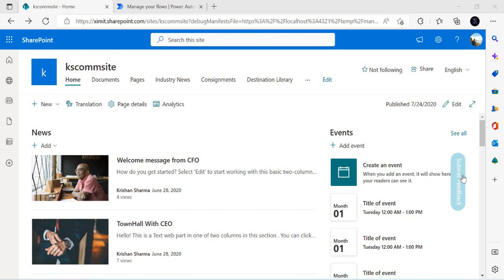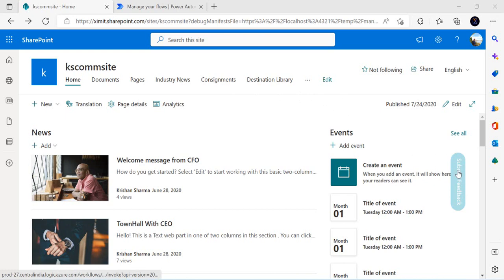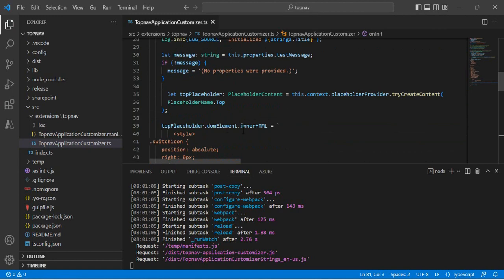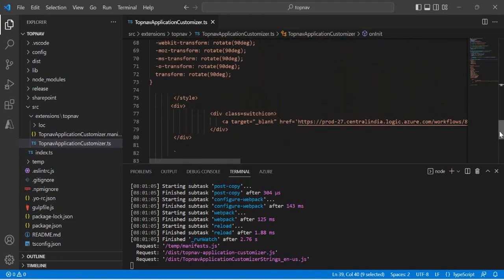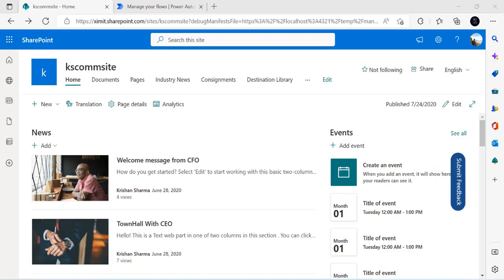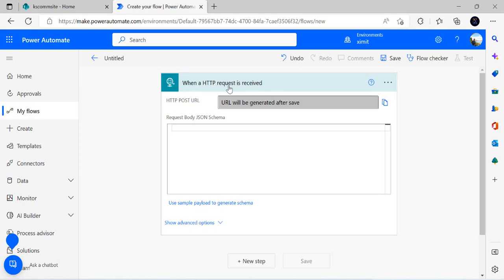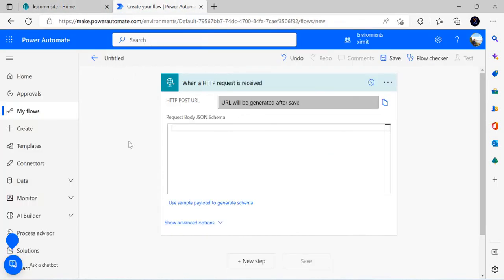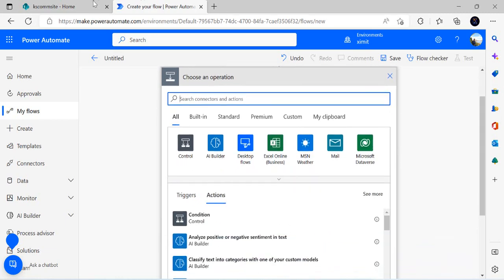SharePoint SPFx code component Run with Elevated Rights using Power Automate (Low Code solution)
This video explains how to do elevated operations in SPFx SharePoint code without current user context using Power Automate.
This video also explains Power Automate HTTP request received trigger with Query Parameters.
This solution is alternate for registering app in SharePoint or AAD portal and using client id & secret.